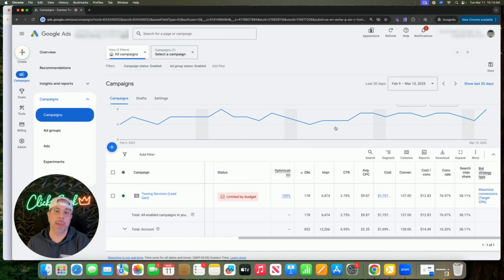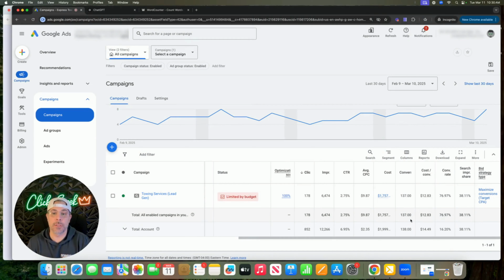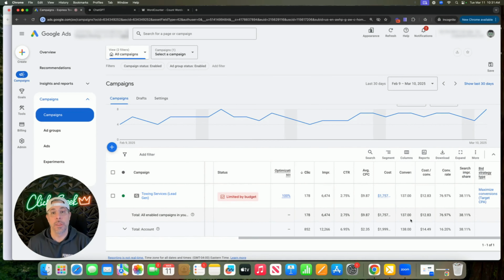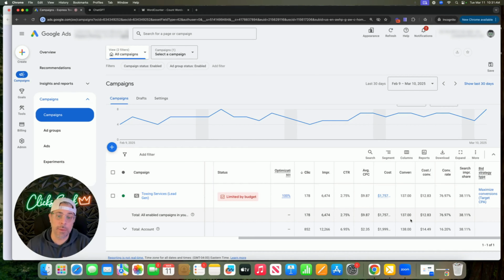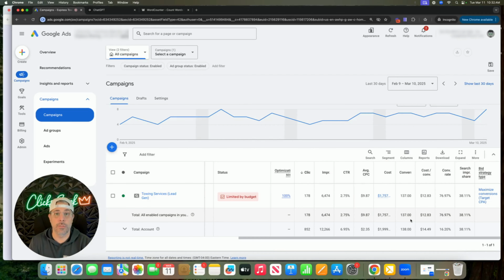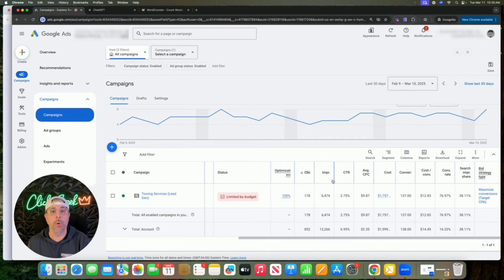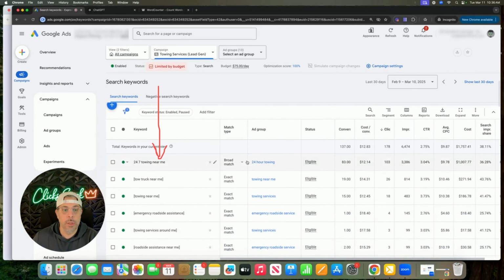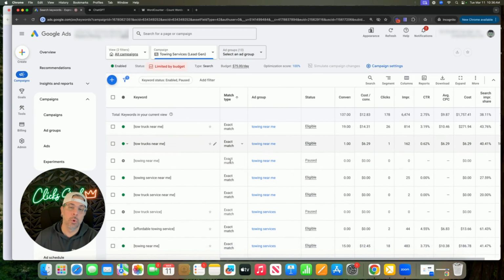I Optimized Google Ads by Feeding It's AI Better Data—Here’s What Happened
Optimize Google Ads With AI (Full Strategy Breakdown)

About this video:
Feed the Google Ads AI the RIGHT Signals for Maximum Conversions. Most people set up Google Ads and just hope the algorithm figures it out. Big mistake. Google’s AI isn’t magic—it’s a machine. And like any machine, it only works as well as the inputs you give it.